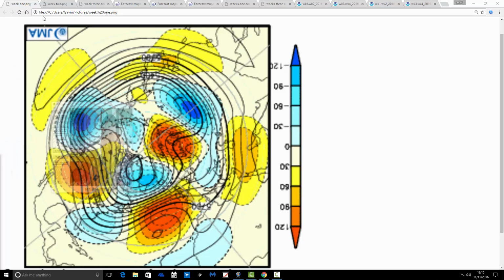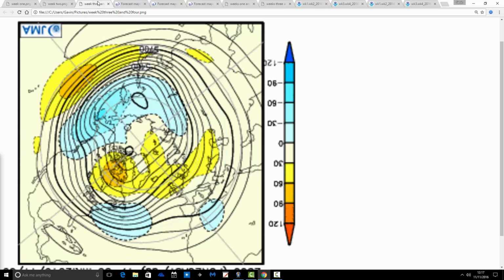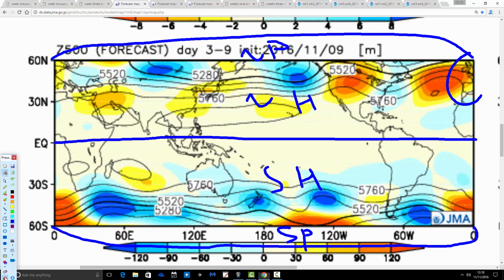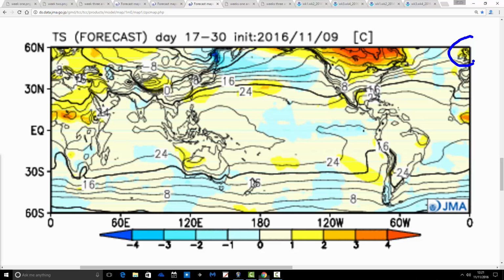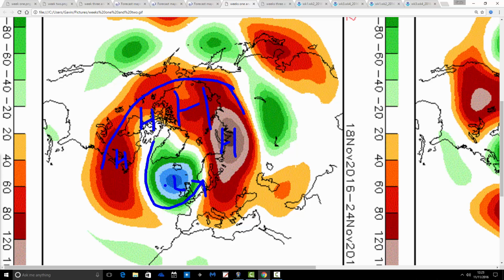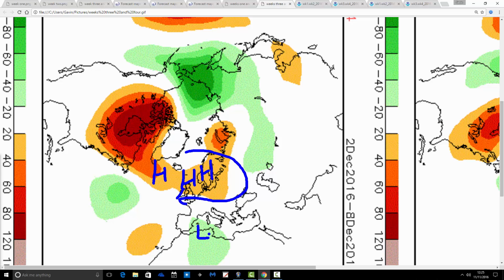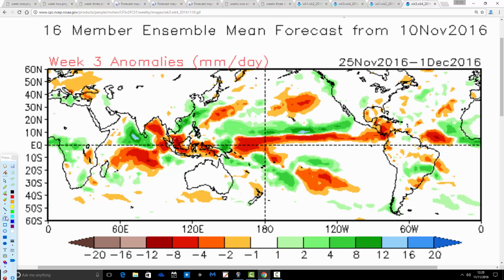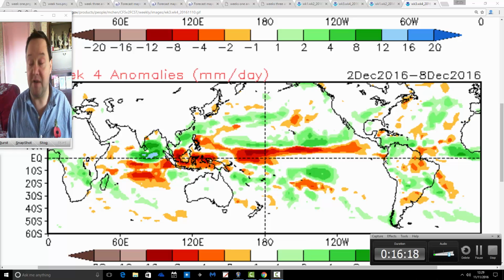Rest Of November With JMA Friday (11/11/16)